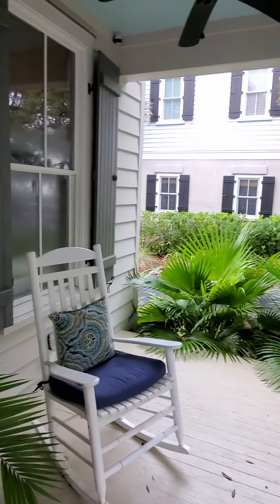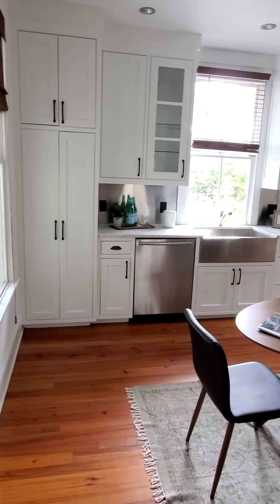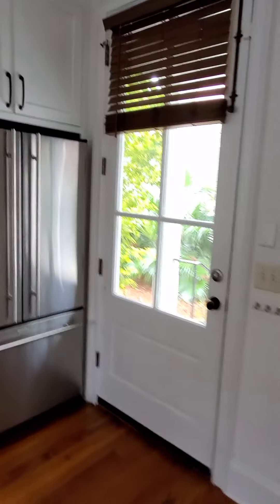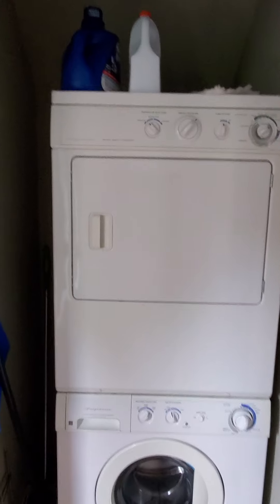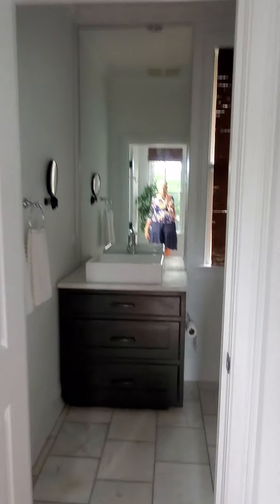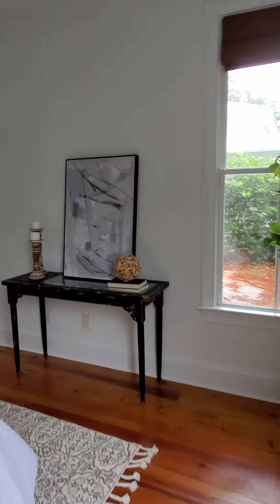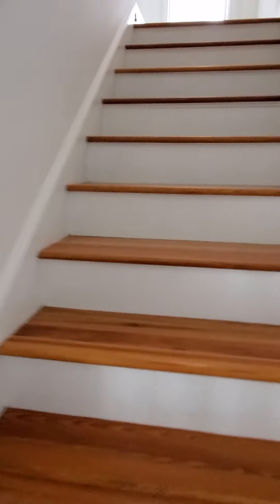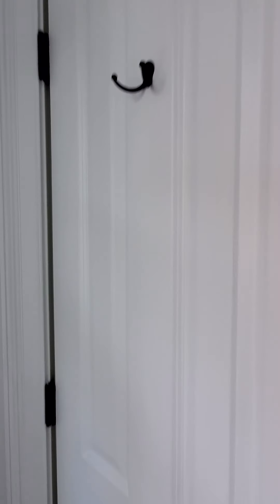tour of 31 Moses 11/11/2020